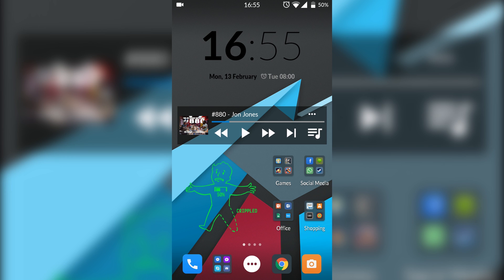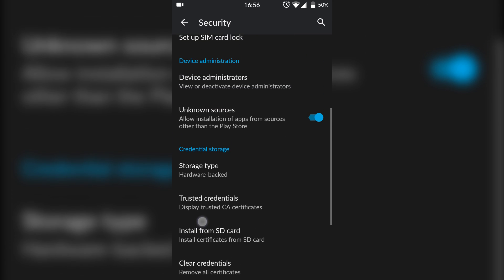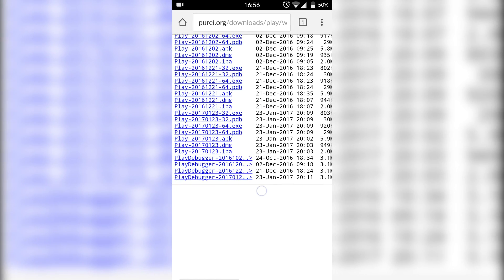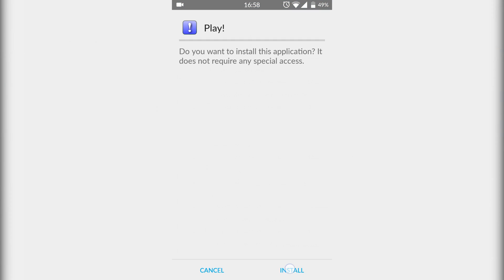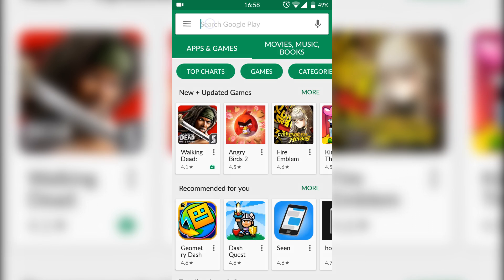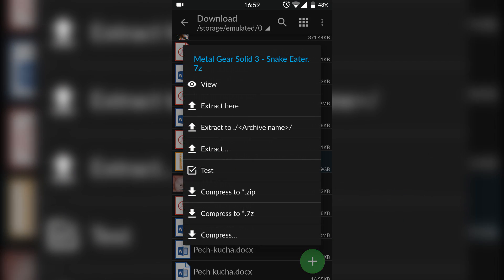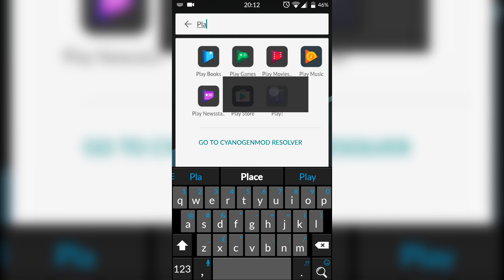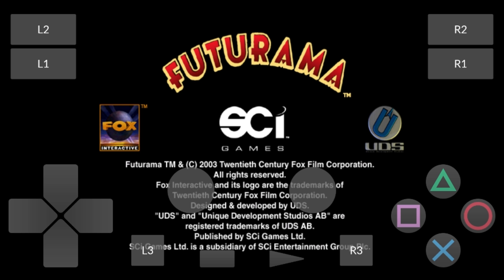How to Play PS2 Games on Android! PS2 Emulator for Android!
Hey guys my name is Scoby and in today's video, I will show you how to play PS2 games on your android device! PS2 Games on android!

Sorry about the late upload today had a few technical difficulties while getting this video recorded and edited but I haven't missed an upload in quite some time and I don't plan to start now! :D

Step by Step Guide:

Step 1: Enable Unknown sources on your phone. Do this by going to your settings - Security - Then make sure unknown sources is checked

Step 2: Go to the link above and download the PS1 emulator for android

Step 3: Install the PS2 Emulator, and give it permission to access your phone's storage

Step 4: Download your PS2 games(either on your phone or PC and transfer it over

Step 5(Optional if you have already extracted games on your PC or done so before): Go to the PlayStore and search for 'ZArchiver' then install it

Step 6(Optional if you have already extracted games on your PC or done so before): Open ZArchiver, locate your downloaded game and extract it

Step 7: Search for your installed PS2 emulator it will be called 'Play!'

Step 8: Select the game you wish to play

PC specs

- GPU: Nvidia GTX770
- 16gb ram

Peripherals
- 2 1080p standard monitors